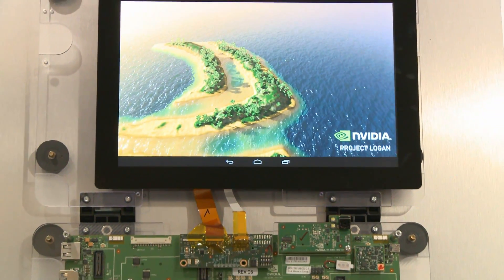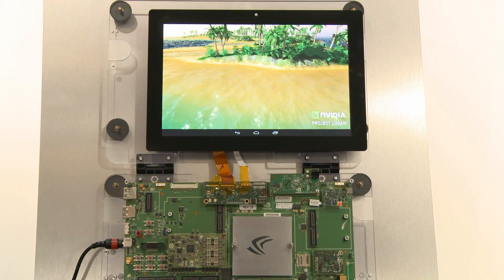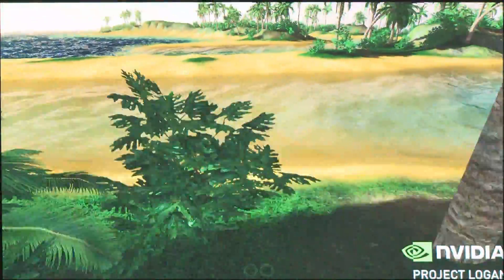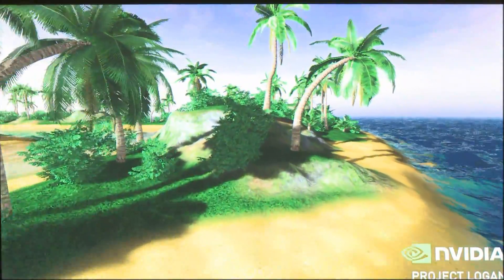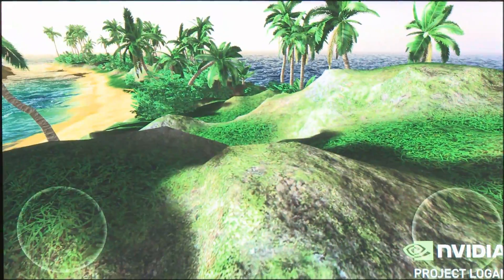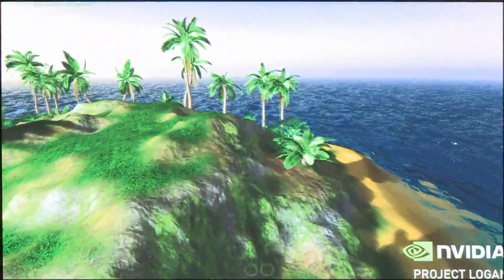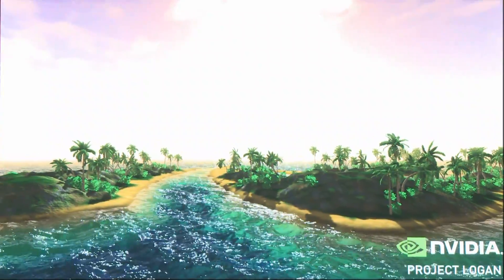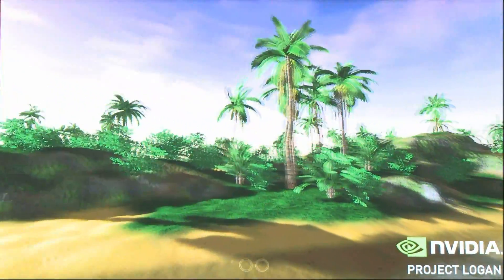Project Logan - Mobile Kepler Island demo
This is a demo of the graphics capabilities of the Mobile Kepler GPU embedded within our next-gen mobile processor - Project Logan.

OpenGL 4.3 Tessellation is highlighted here, providing up to 10x detail in the scene.